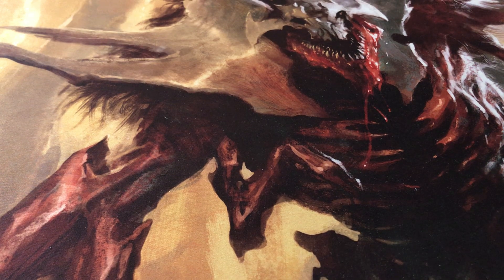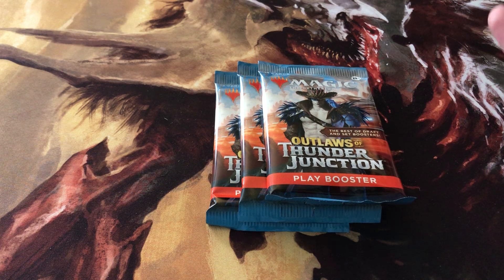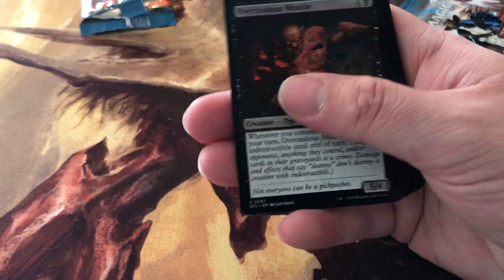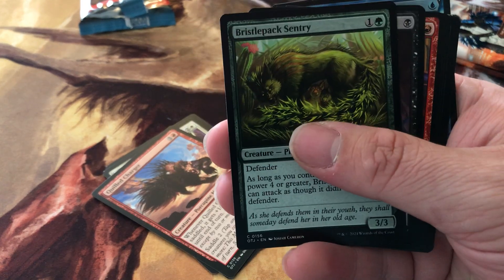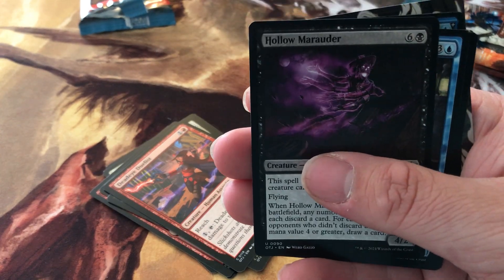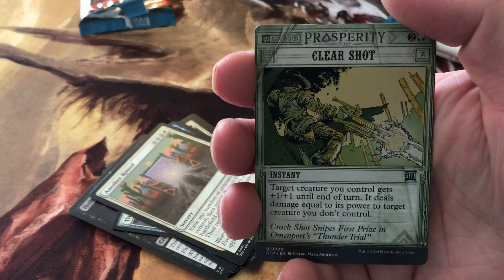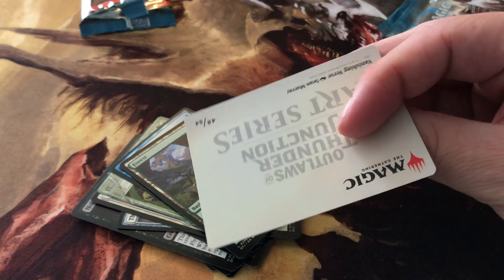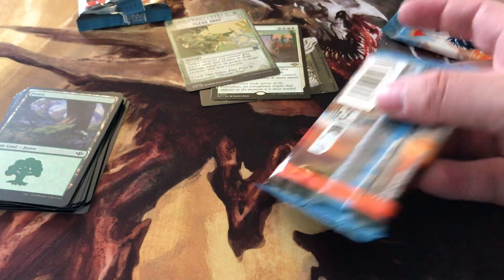MTG Magic the Gathering Outlaws of Thunder Junction Booster Pack Opening